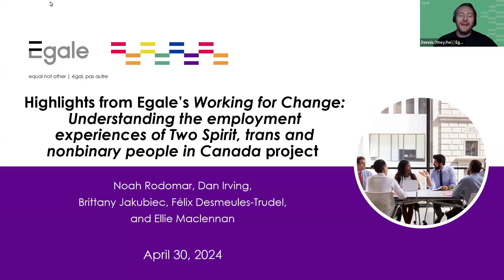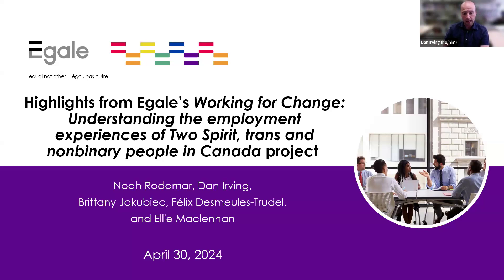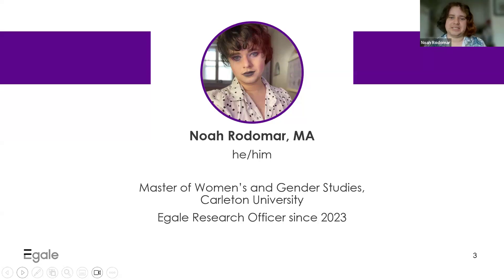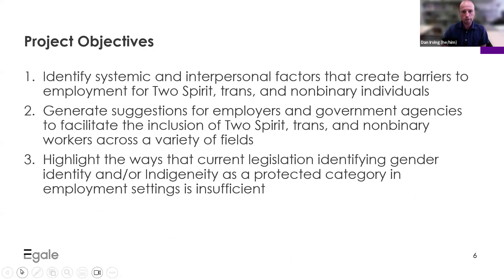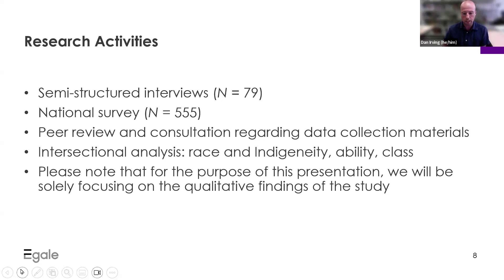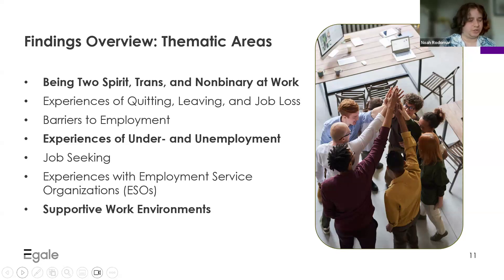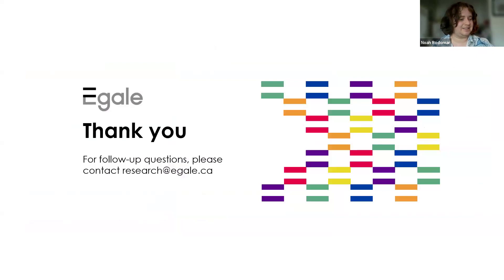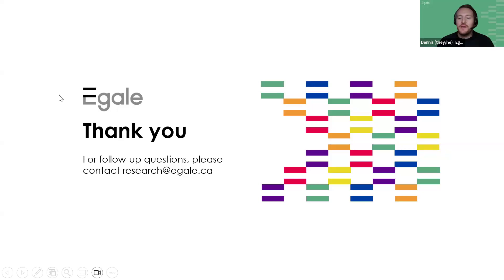Research Highlights: Working for Change